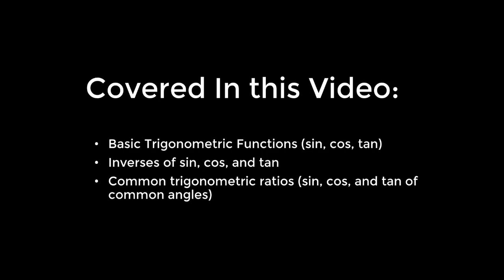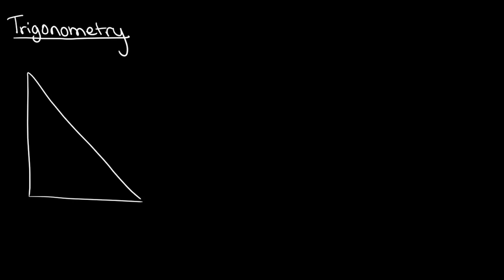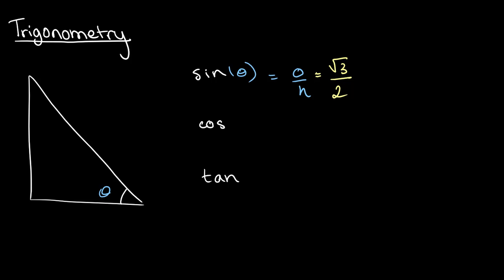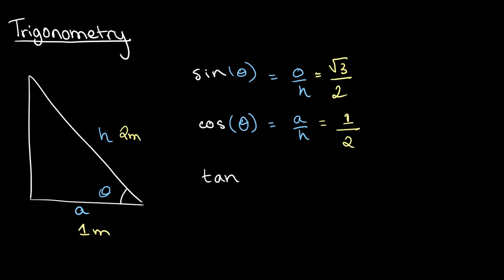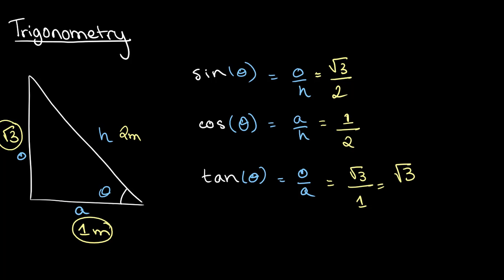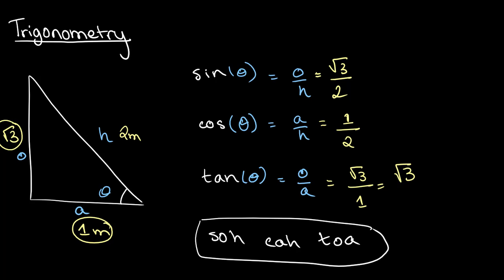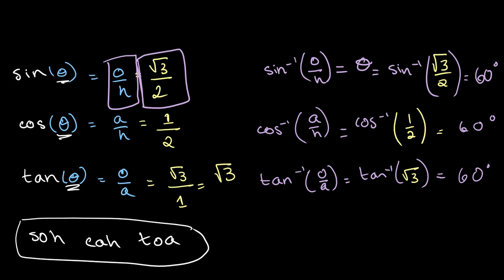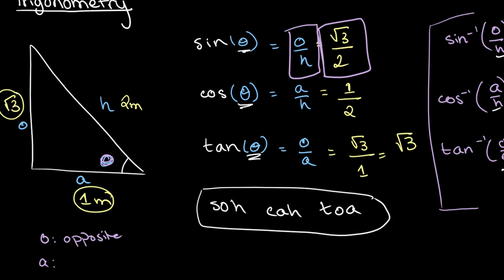Trigonometric Functions | O Level Additional Mathematics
This video covers the trigonometric functions sin, cos, and tan, as well as their inverses and some common angles.